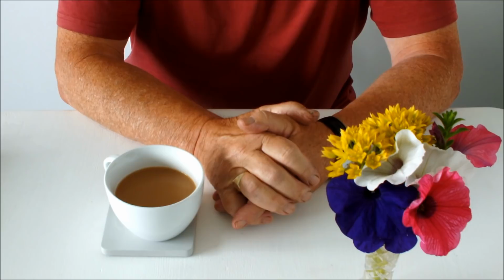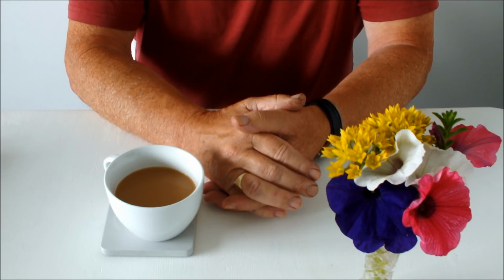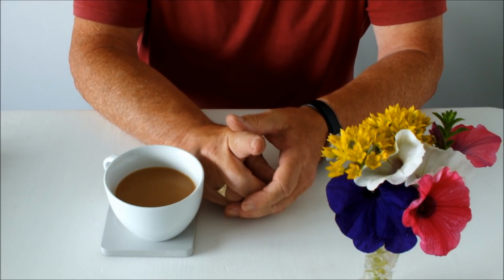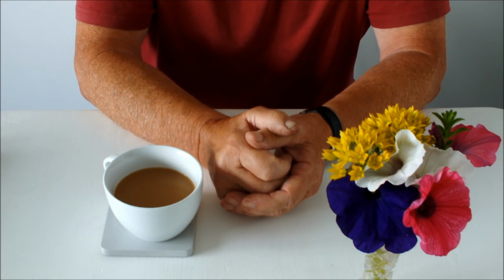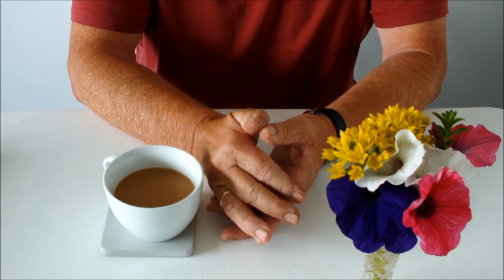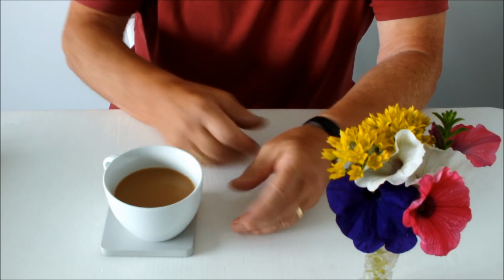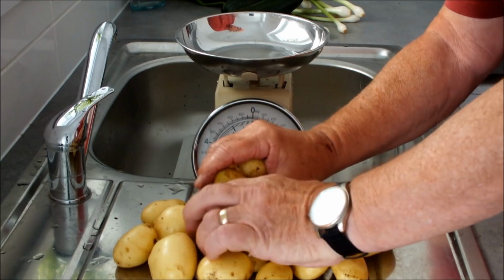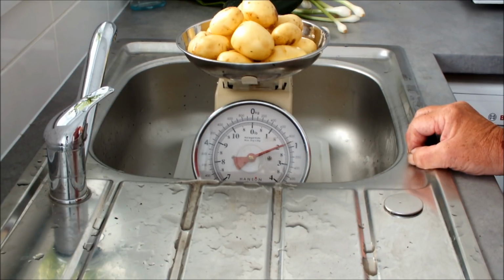Grow Potatoes When's the right time to harvest my potatoes getting the timing right is so important.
Sometimes the potato plant will tell you when its time to be harvested. Go any sooner than this and you take a chance of getting a lot of small potatoes. Wait until you see the signs and there is no point in waiting any longer. You've got what your going to get so take it, It's time to harvest.